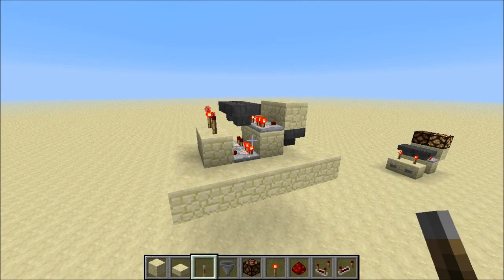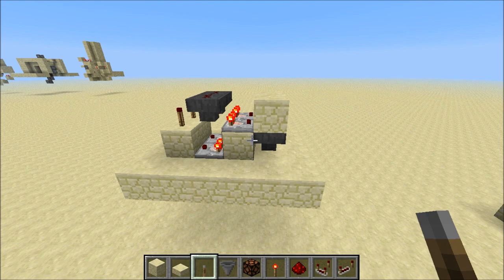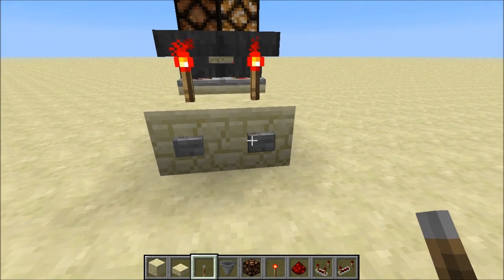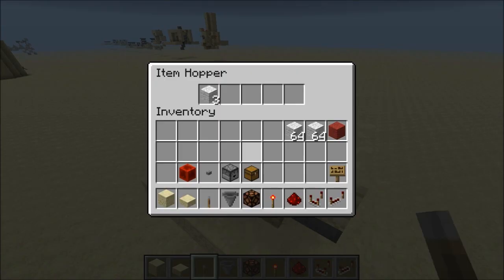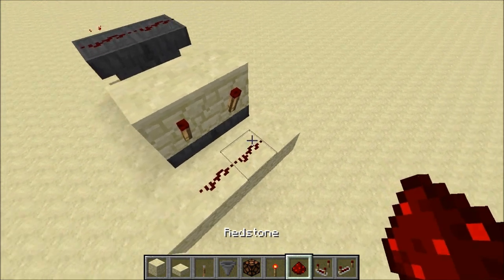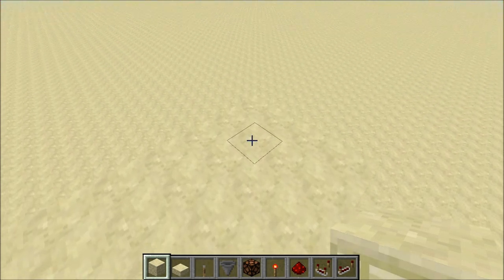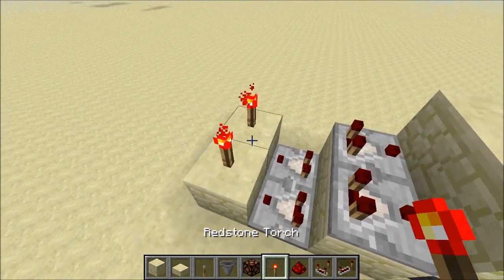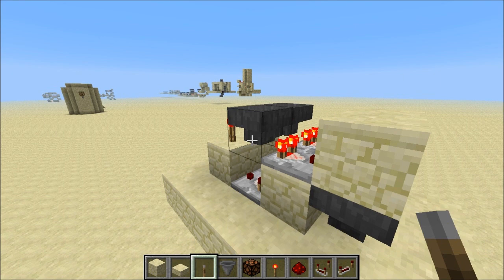Minecraft Tutorial - Silent Hopper Timer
Here is my new design for a Silent Hopper Timer. If you want to get more details about Hopper Timers in general, check Etho's video.

Thanks to munin295, as of snapshot 13w04a, the transfer rate in hoppers has changed from 3.5 ticks/item to 4 ticks/item. To know exactly the amount of items you need for a given time, it follows :

Number of items = 2.5 x Time for 1 cycle (in seconds)

For example a hopper timer with 8 items in the hoppers (just like in the video) corresponds to a 3.2s per cycle timer.